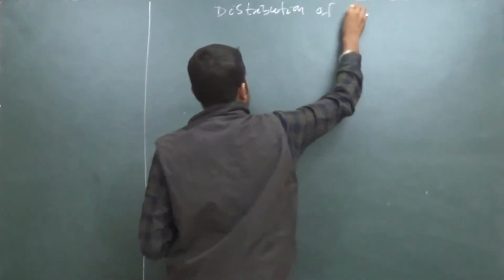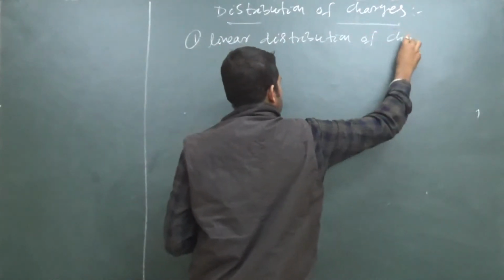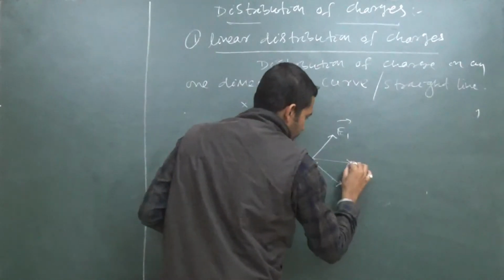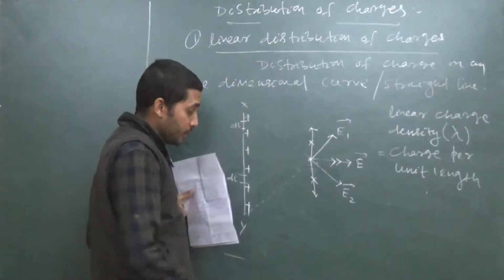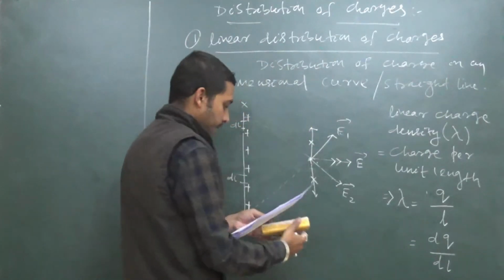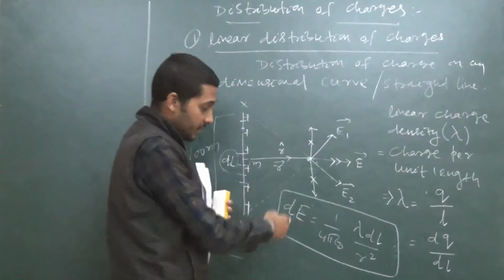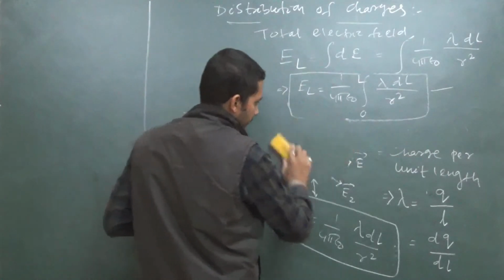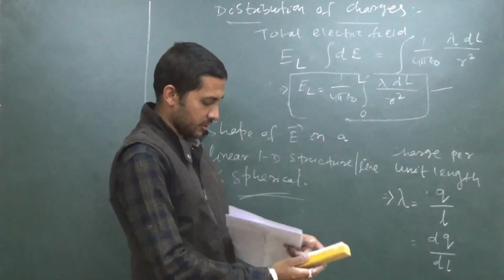ELECTROSTATICS -CLASS XII-DISTRIBUTION OF CHARGE-LINE CHARGE DISTRIBUTION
LINE CHARGE DISTRIBUTION
LINEAR CHARGE DENSITY(lambda)
SPHERICAL ELECTRIC FIELD